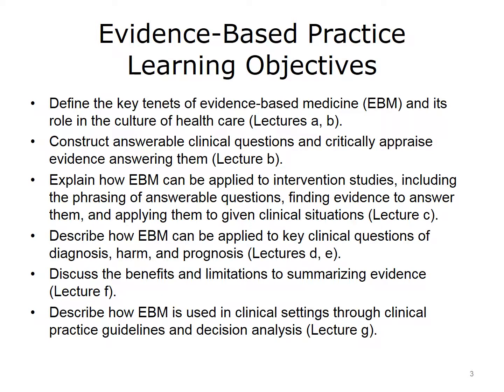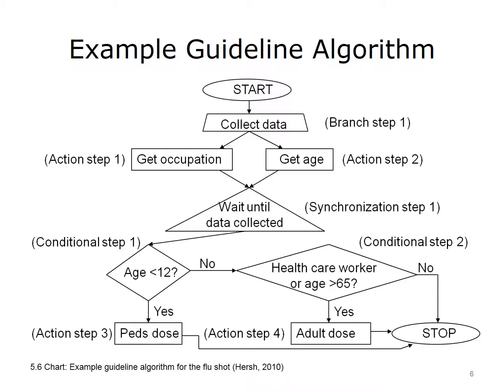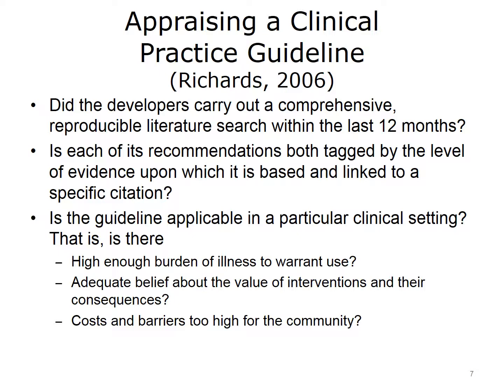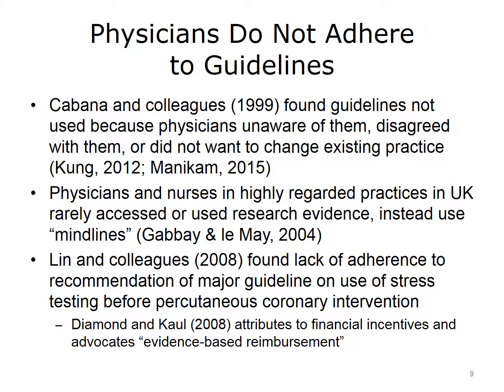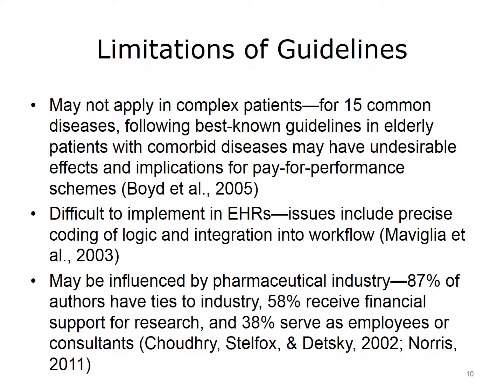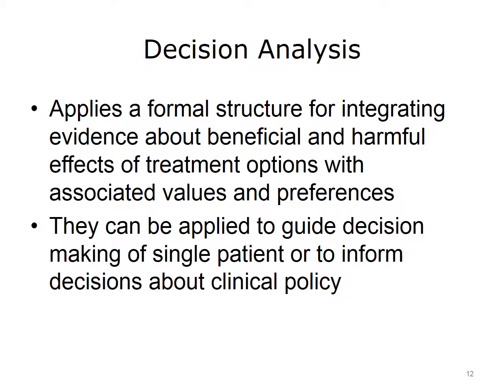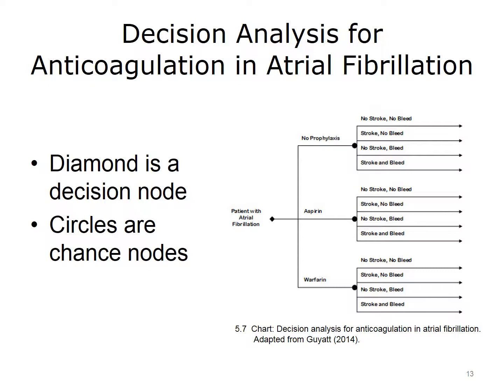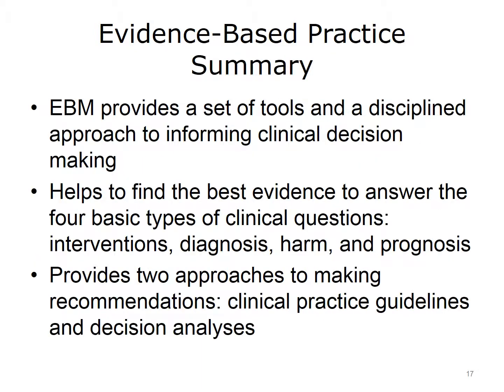ONC Component 2 Unit 5 Lecture g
Unit 5: Evidence-Based Practice

Lecture g: Putting evidence into practice

Summary: Evidence-based medicine provides a set of tools and a disciplined approach to informing clinical decision making. It helps us to find the best evidence to answer the four basic types of clinical questions: interventions, diagnosis, harm, and prognosis. It also provides two approaches to making recommendations: clinical practice guidelines and decision analyses.